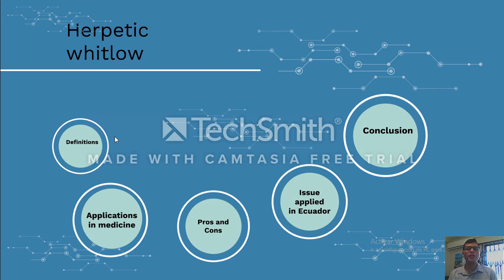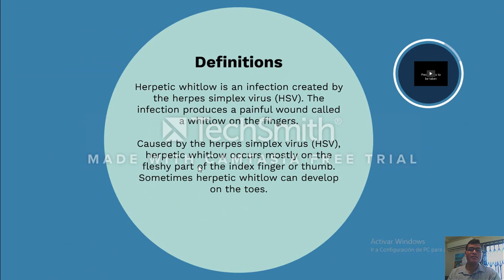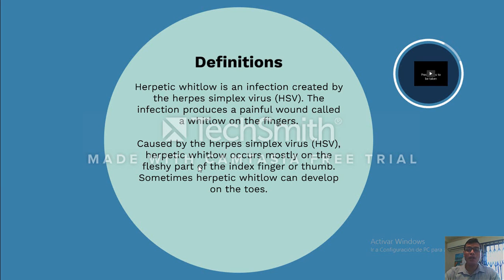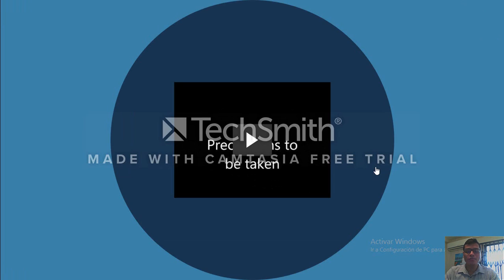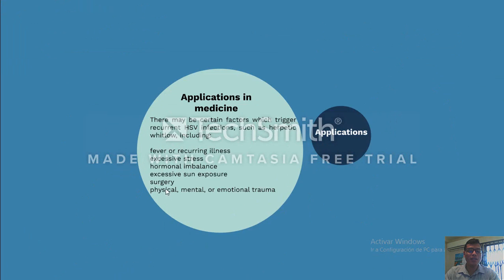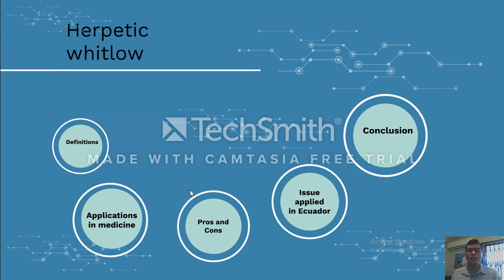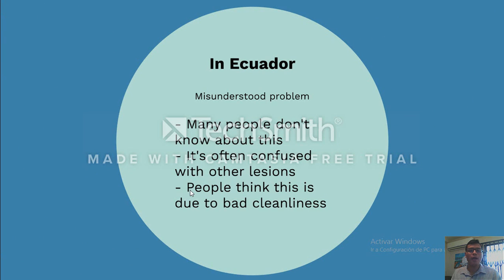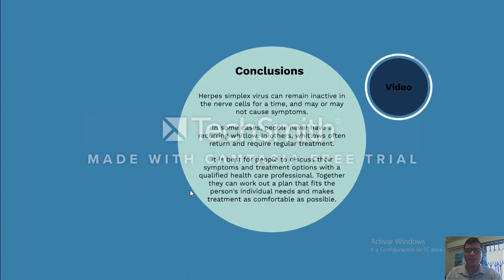Herpetic Whitlow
Made for Medical English class work in UCSG University.